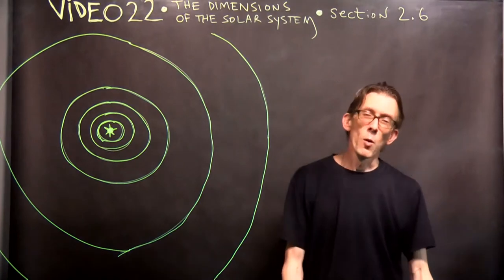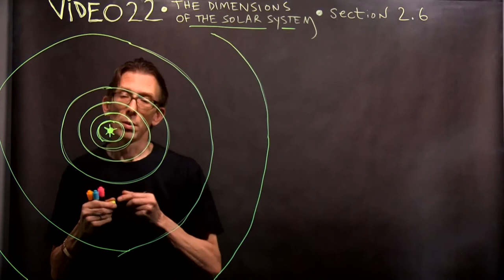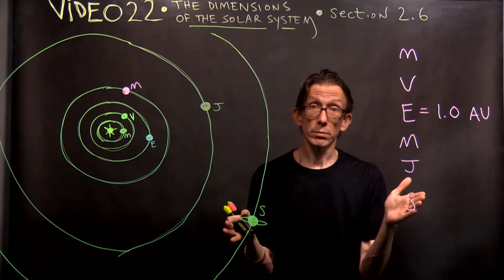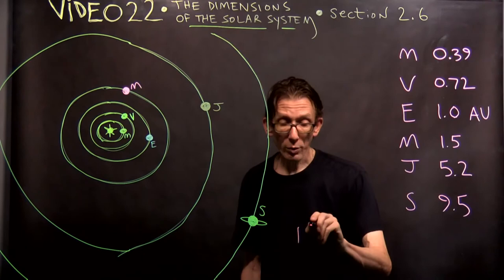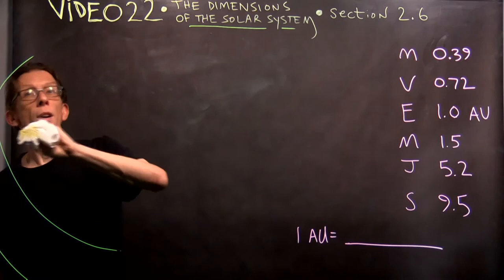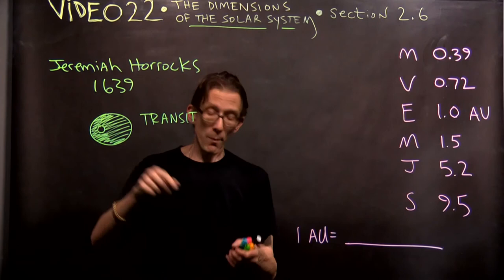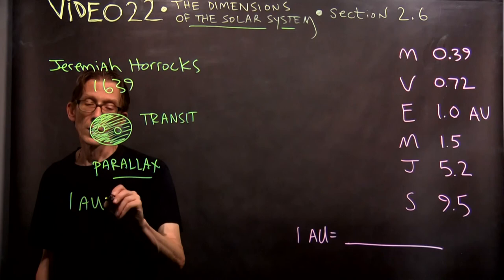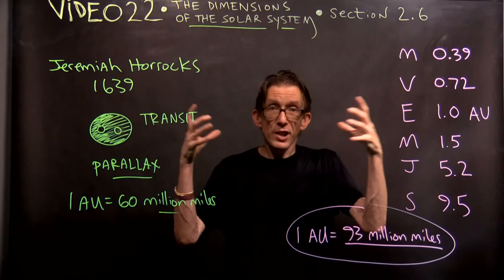AST 120 Video 22: The Dimensions of the Solar System